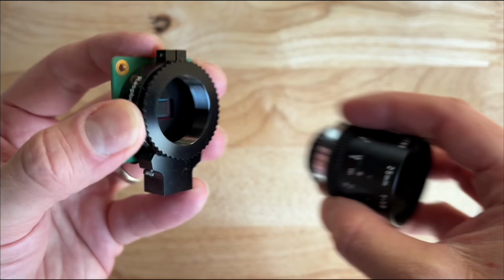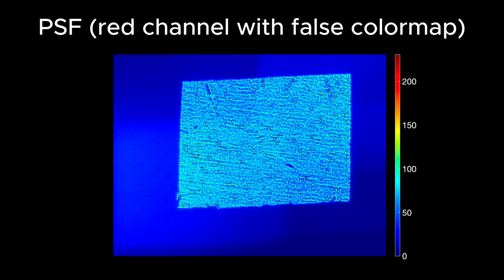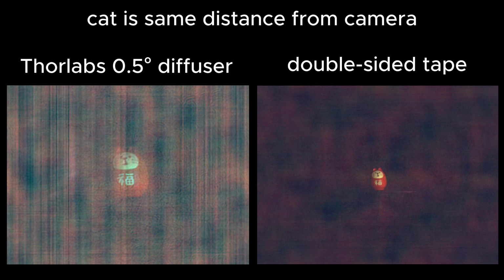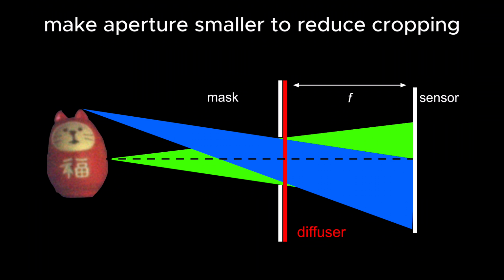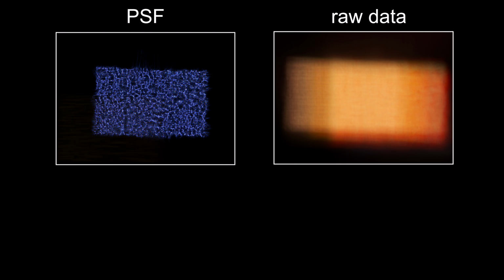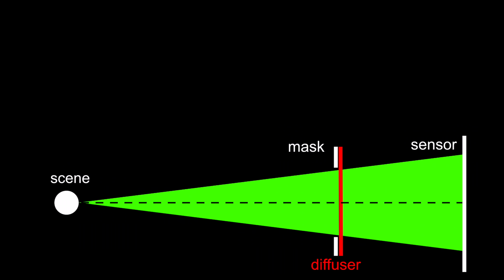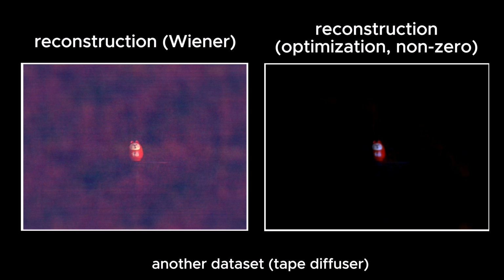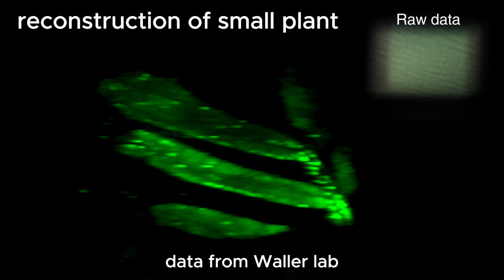A 3D camera with no lens (lensless imaging - part 2)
Let's reconstruct 3D information from a scene using a piece of tape and a picamera sensor.

0:00 3D lensless imaging
0:27 Improvements for 2D reconstructions
1:53 Sandwich bag dreams (other diffusers)
3:58 Single shot adaptable focus
5:38 Diffuser cam wigglegrams
7:42 Math for optimization
9:23 2D optimization results
10:03 3D results
11:28 One more idea

Clara Hung

Digital aperture by @ancientjames

Front of a Lytro light field camera, showing front lens. Taken after a presentation by CEO Ren Ng at HP Auditorium, Soda Hall, University of California, Berkeley.